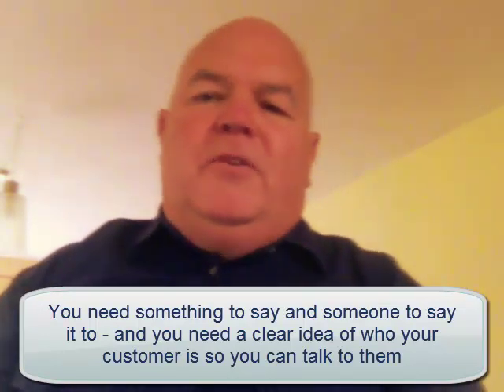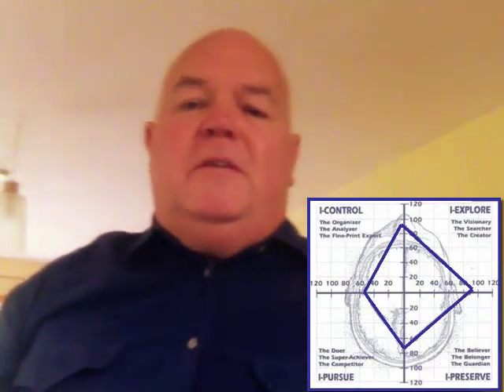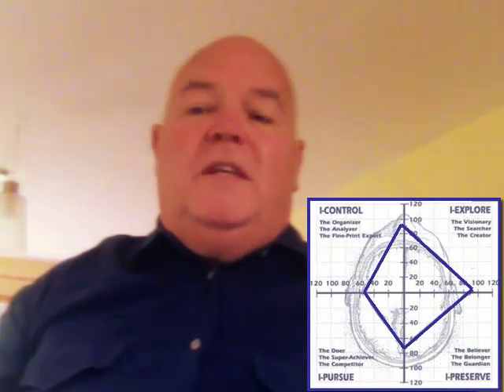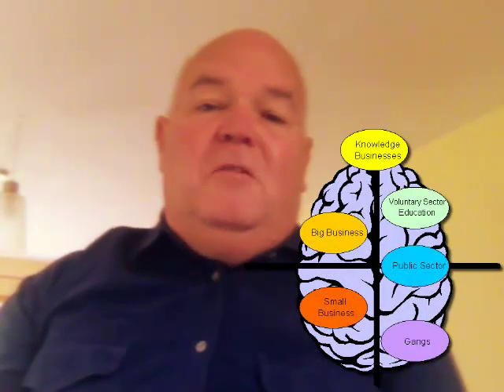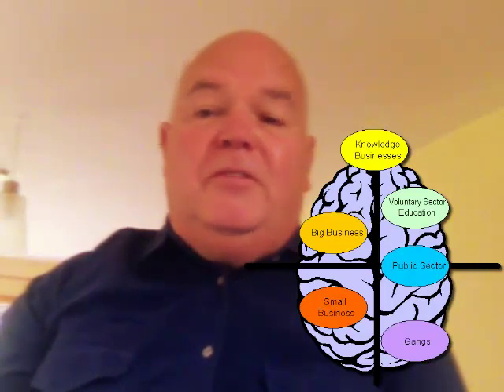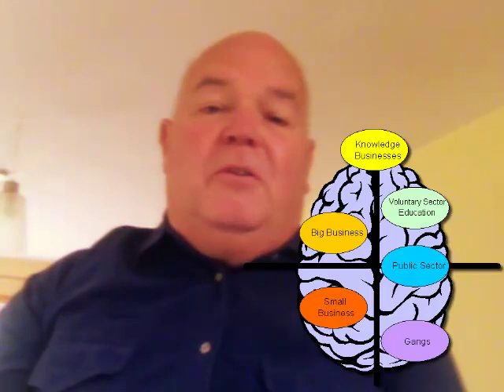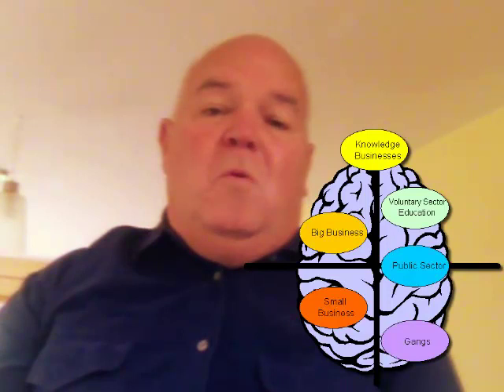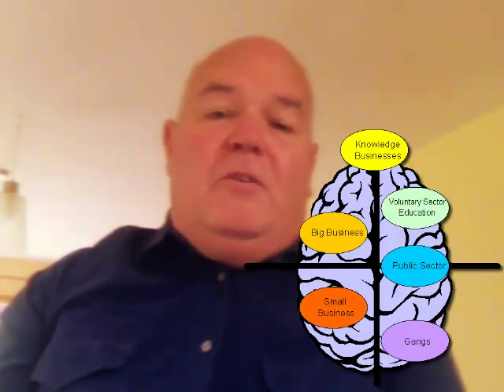vfbpersona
Video suggests that you create an ideal customer to write for and gives some advice on how to write or speak in ways that address their preferred thinking styles and values.